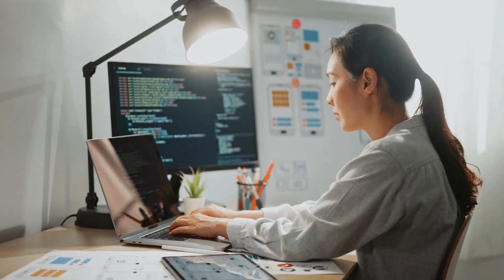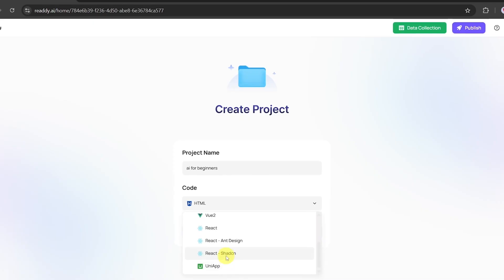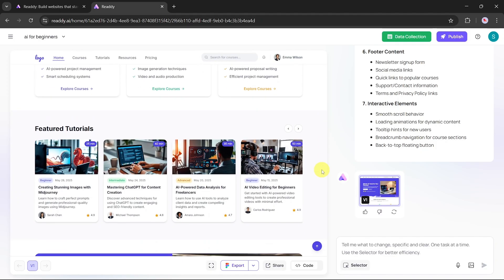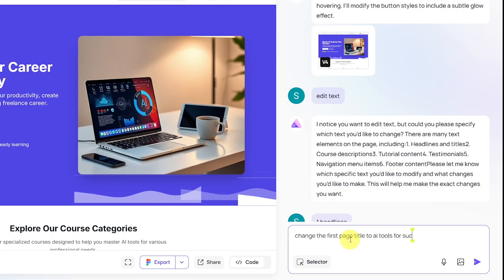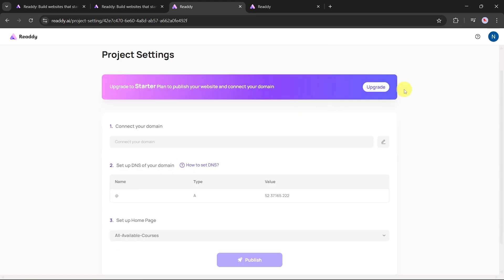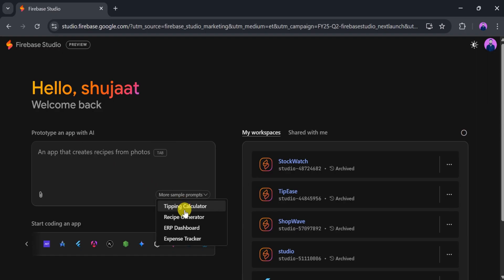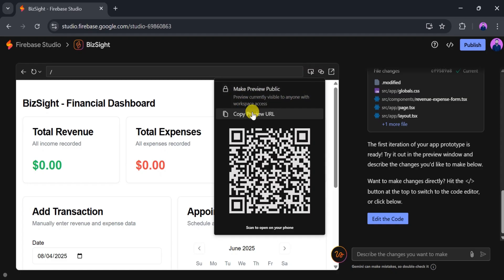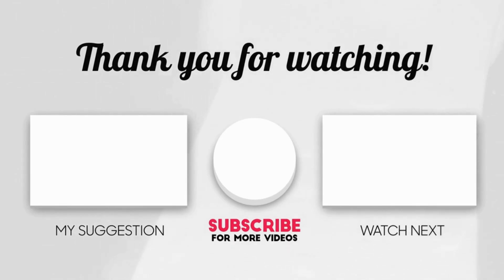Two 100% FREE AI Website Builders | NO CODING REQUIRED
Discover the easiest way to build stunning websites with zero coding skills! In this video, we explore two 100% FREE AI website builders: Readdy AI and Firebase Studio. Whether you’re a beginner, entrepreneur, or just want to launch your idea fast, these tools let you create professional websites in minutes—no technical experience needed.

We’ll walk you through the features, show live demos, and compare what makes each platform unique.